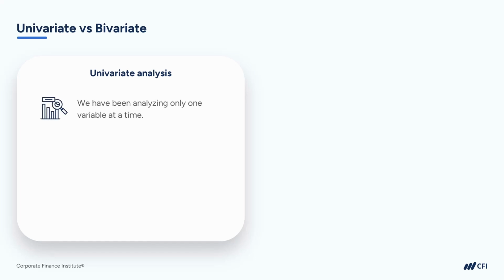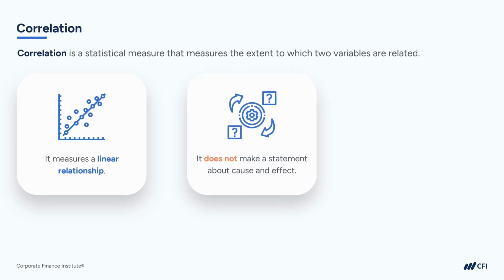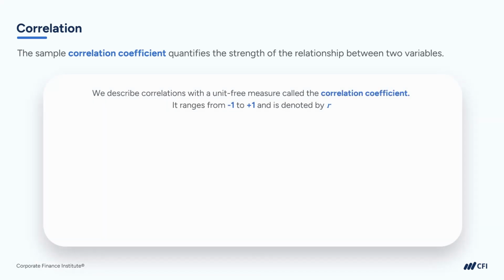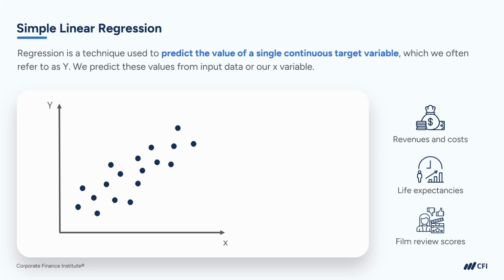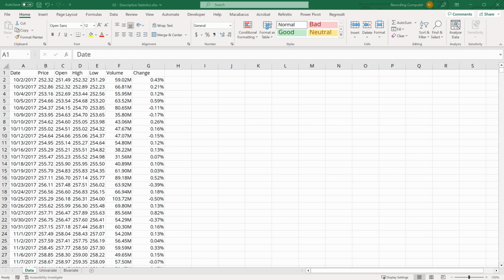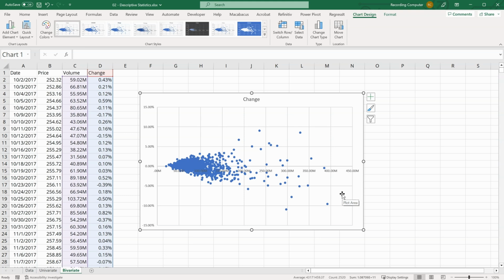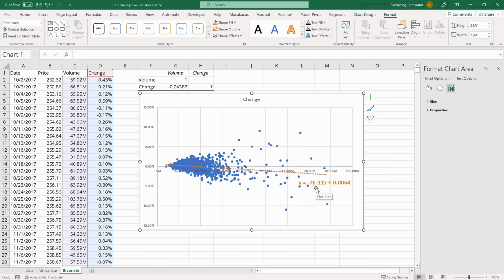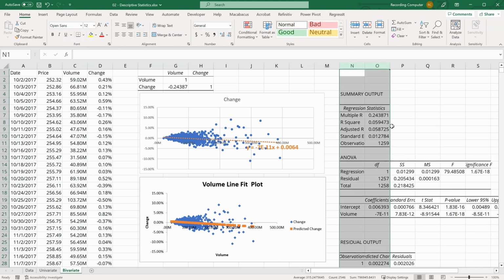Statistics Fundamentals for Finance: Understanding Data & Probability Part 3 | CFI Course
📊 Master Statistics & Data Analysis for Smarter Business Decisions! Part 3

Want to understand data, probability, and statistical concepts used in finance, investing, and business analytics? This course will teach you how to analyze data and make informed financial decisions using statistics.

What You’ll Learn:
✅ Key statistical concepts for finance professionals
✅ How to calculate mean, median, mode, variance & standard deviation
✅ Probability distributions & their applications in financial analysis
✅ How to interpret data trends for forecasting & risk assessment
✅ Real-world use cases in corporate finance & investment analysis

CFI is trusted by 2M+ professionals and leading firms like PwC, BlackRock, and Bloomberg. Gain practical statistical skills to improve financial analysis & business strategy.